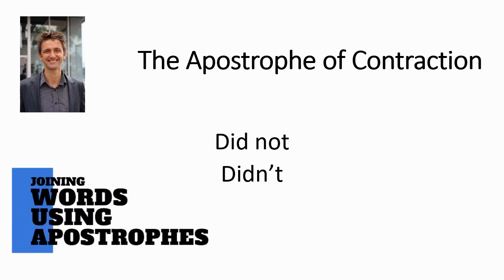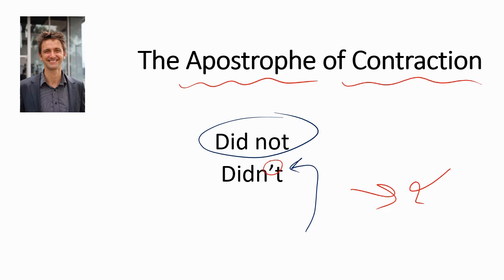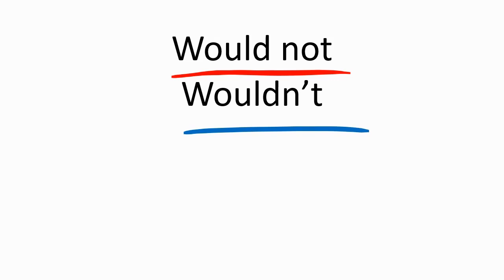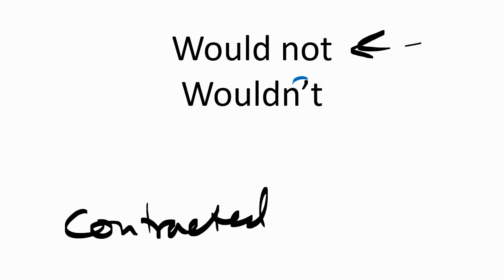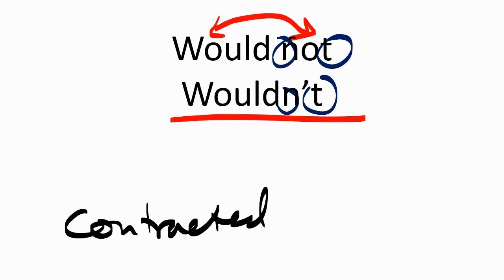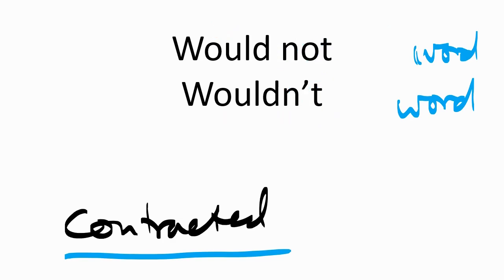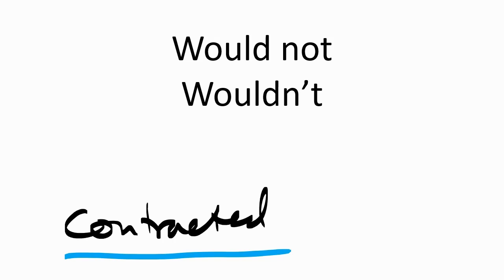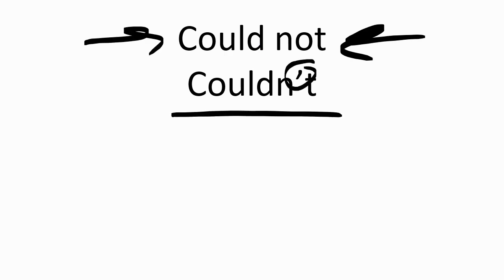The Apostrophe of Contraction: Teach, Together, Try